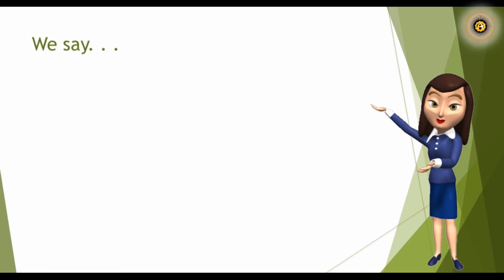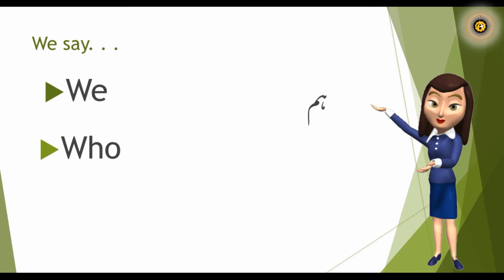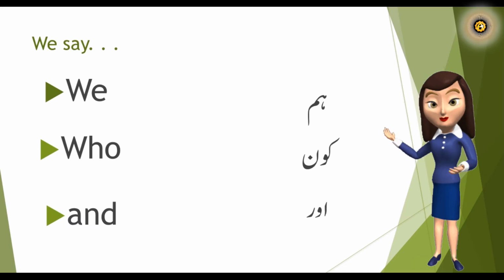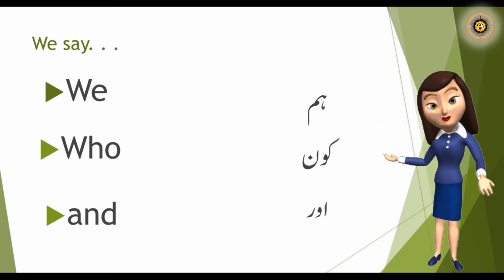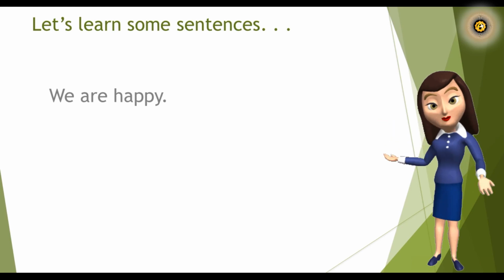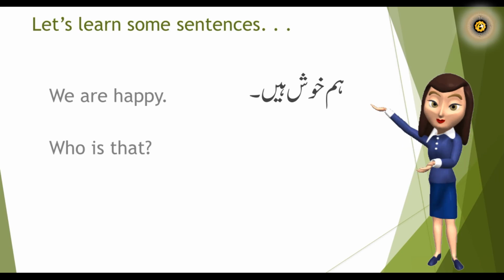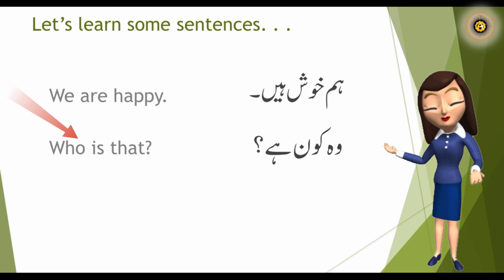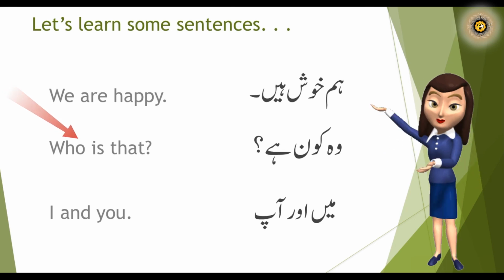Urdu Speaking Lesson 14 (Kids/Beginners)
In this video, you'll learn counting from 11 to 15 in Urdu, and a little something more :)